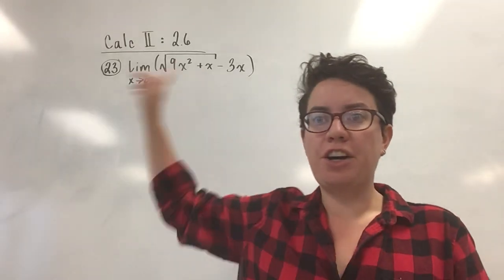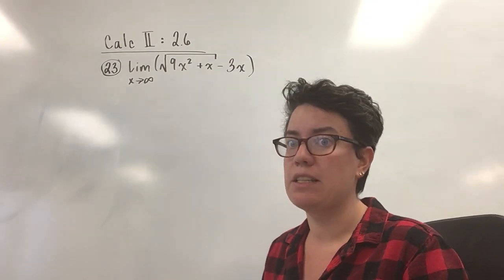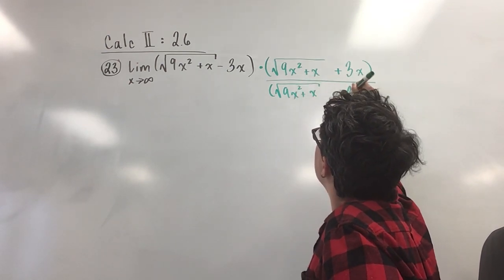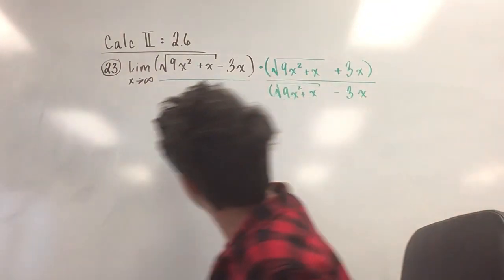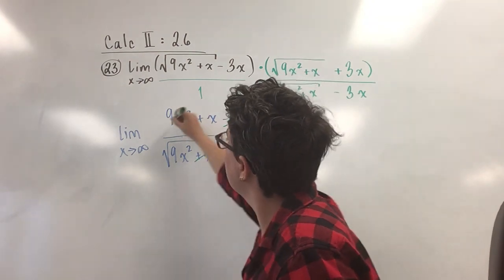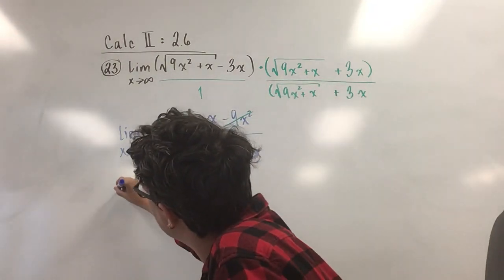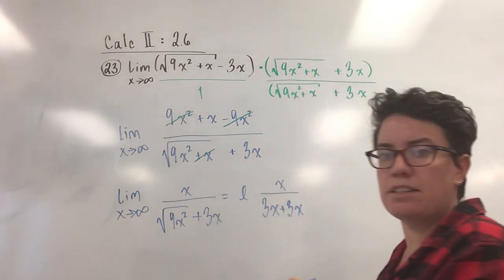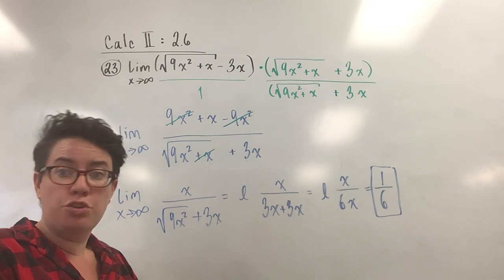AP Calc II 2.6 Homework Questions